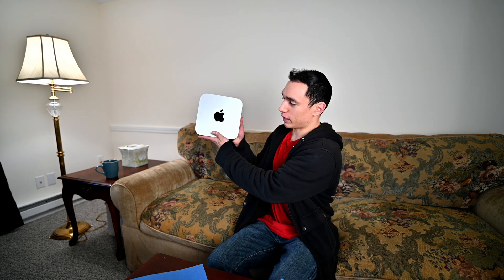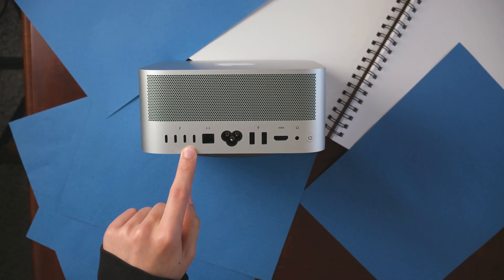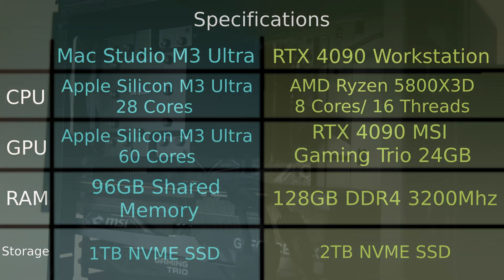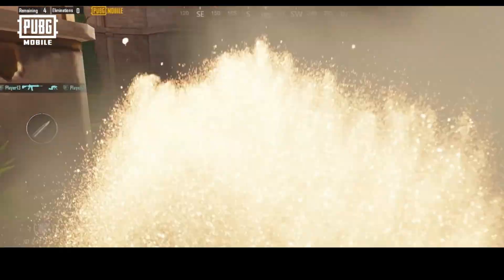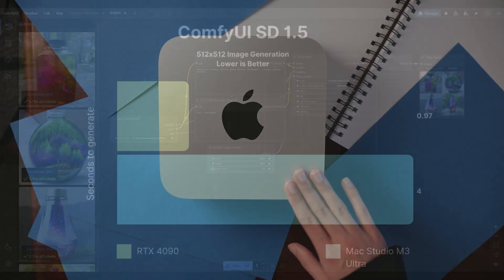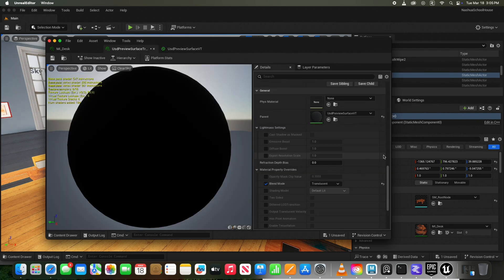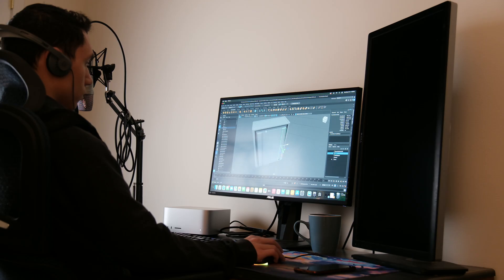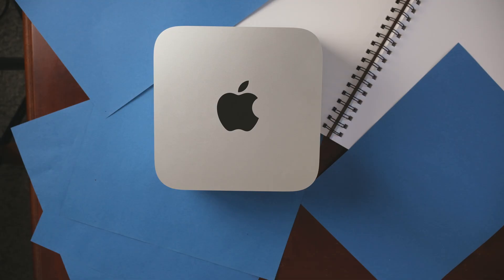Review M3 Ultra Mac Studio VS RTX 4090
A no hype review of Apple's most powerful Mac, the Mac Studio M3 Ultra. This features the base model M3 Ultra apple silicon. The mac is being compared to a Windows PC with an RTX 4090 graphics card and a AMD 5800X3D processor. The Mac Studio is cool but is lacking in some areas leading to disappointment. I test the computers in Minecraft, Cinebench, Zbrush, Maya, Blender, Unreal Engine 5, Unity 6, Photogrammetry in AGISOFT Metashape, Substance Painter, Baldur's Gate 3, Counter Strike 2, AI image generation with Comfy UI, AI text generation in LM Studio.